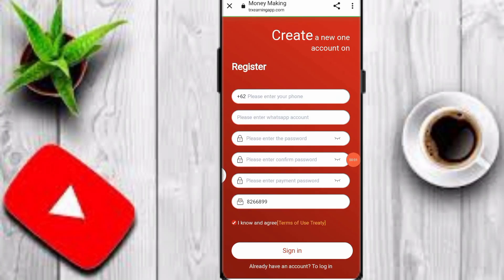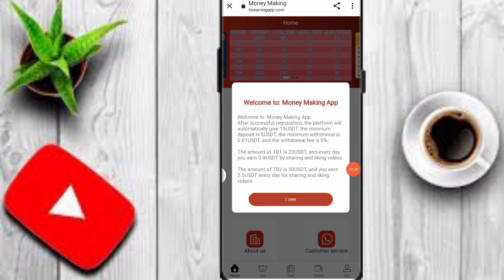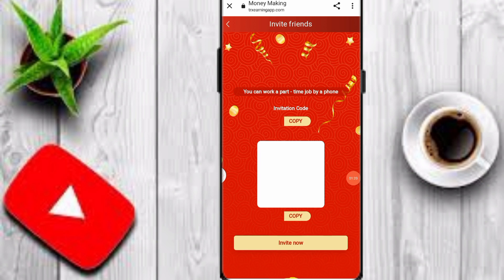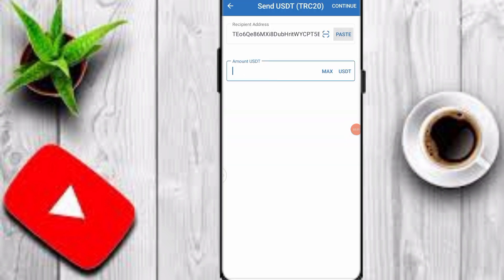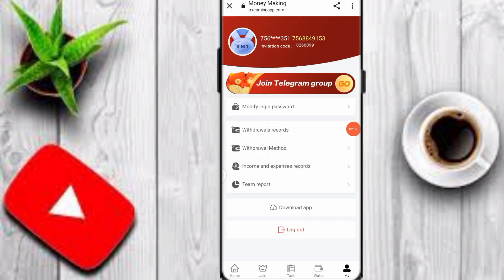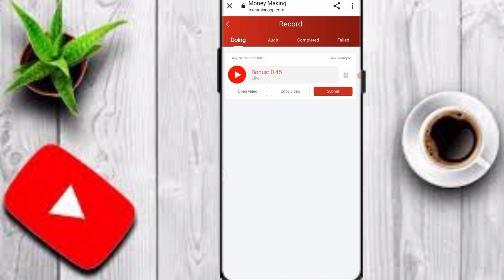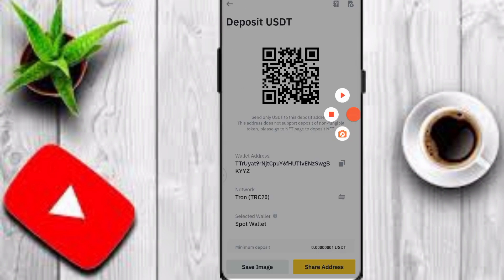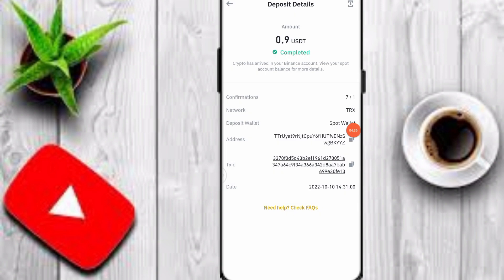Makemoney APP | Earn USDT on mobile phone | Zero investment 60$ per day | Get TRX easily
💥💥 Earn money by watching YouTube videos 💥💥
1. Successful registration, 15$ joining bonus, minimum deposit 5USDT,
The minimum withdrawal is 0.01USDT

Join Bonus 15$
 Make $1200 a day watching videos
can be withdrawn immediately
Withdrawal fee 0%
Minimum withdrawal 0.01
TB1 Watch 2 videos and earn $0.9 per day
TB2 Watch 5 videos and earn $2.50 per day
TB3 Watch 6 videos and earn $15 a day
TB4 Watch 8 videos and earn $55 a day
TB5 Watch 10 videos and earn $227.50 per day
TB6 Watch 14 videos and earn $595 a day
TB7 Watch 20 videos and earn $1200 per day

***Everyone can make money by promoting the earning APP, register and share links can be promoted on any social software, such as Facebook, Twitter, YouTube, instatrma,
Tik Tok, KAO KAO, etc., you can also earn more income and invite friends and family to register. Develop your own team.
Invite friends to enjoy tier 3 rebates. 10% rebate for first-level members--5% rebate for second-level members--3% rebate for second-level members
For example, a level 1 user recharges 10,000$,
You will get $10,000 * 16% = $1,600.
Secondary users recharge 10000$,
You will get 10000$*1%=100$.
Level 3 users recharge 10000$, you will get 10000$*1%=100$.

earn crypto
earn free crypto
free crypto
crypto earning site
earning app
earning app 2022
earning bahubali
usd mining sites 2022
usd mining tamil
usd mining machine
usd mining trust wallet
usdt mining
usdt investment
usdt mining sites 2022
free usdt

usd mining tamil
usd mining machine
usdt mining
usdt investment
free usdt
free usdt earn
new best usdt mining site
2022usdt investment site, usdt investment website
 new investment website
 new investment website 2022
earn 100$ per day
earn 100$ per day without investment
earn money online
order grabbing site
new order grabbing website
amazon order grabbing website
new order grabbing website today
usdt order grabbing website
 real order grabbing website
trx mining site tamil
 trx mining site 2022
trx mining site free
task and earn money
 task and earn
grab and earn money
grab and earn
 usdt earning site
 usdt earn site sinhala
 usdt income site
 usd earning website